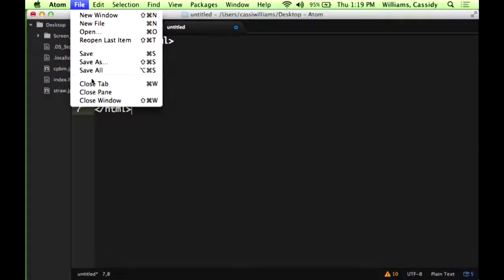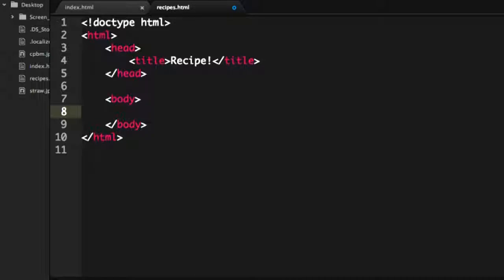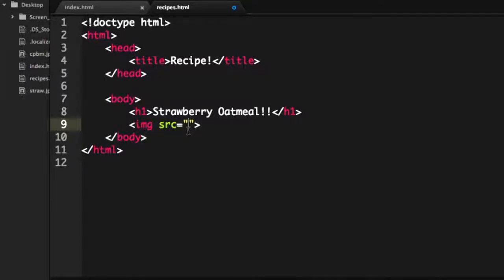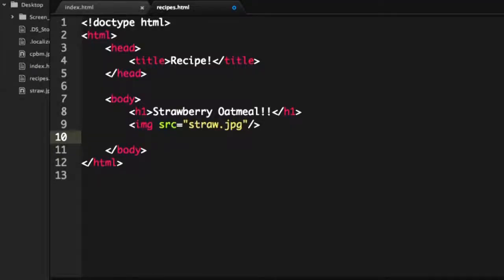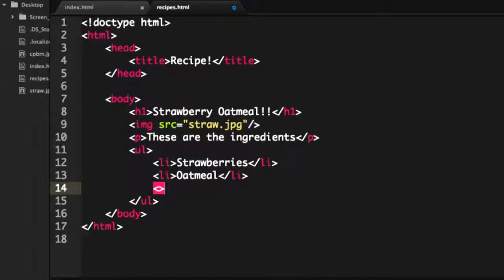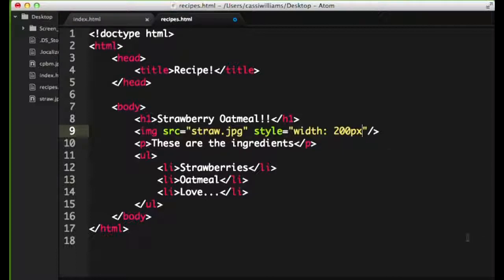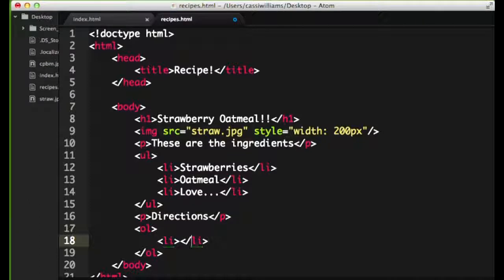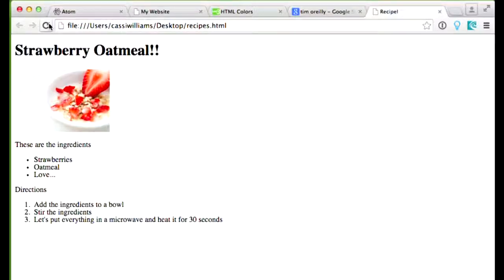002 putting it all together building a recipe website